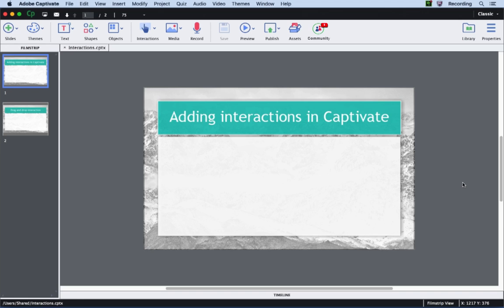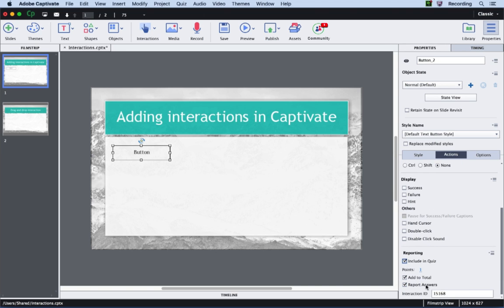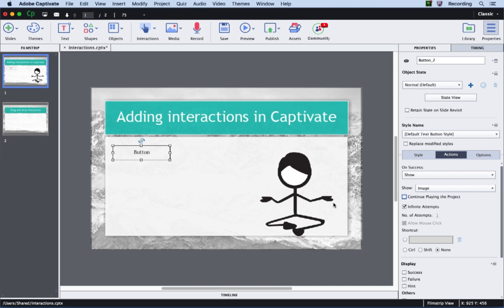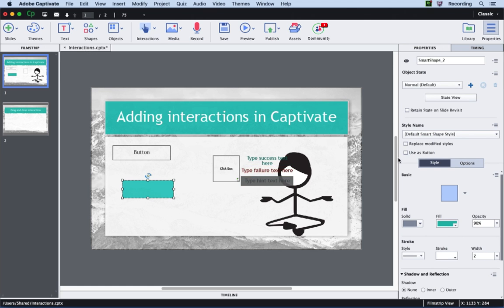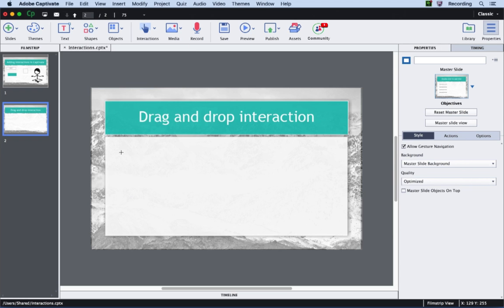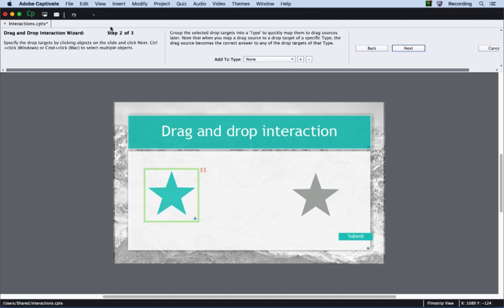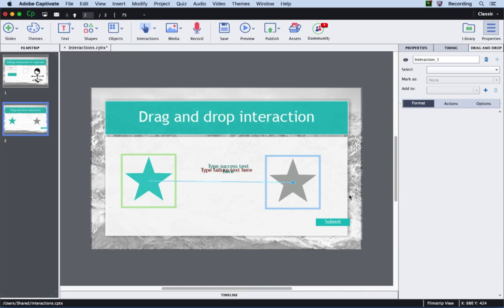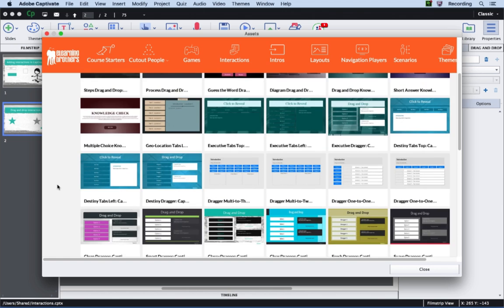Can I Add Interactions?